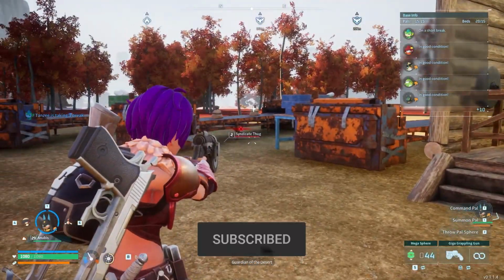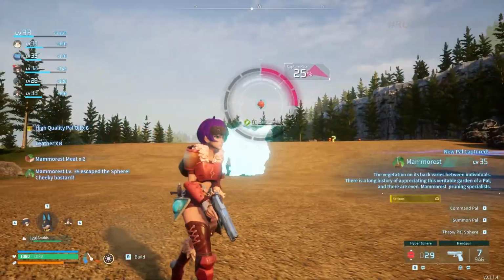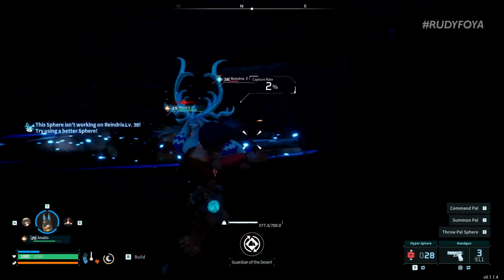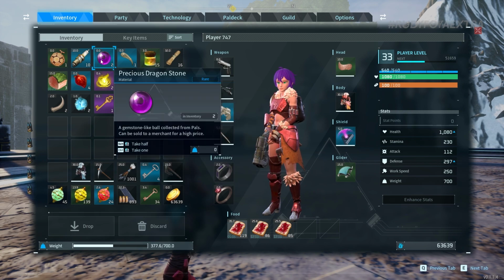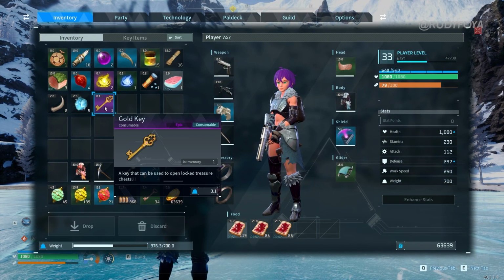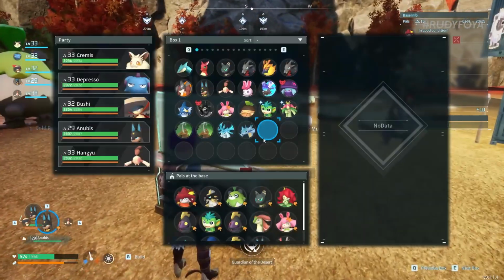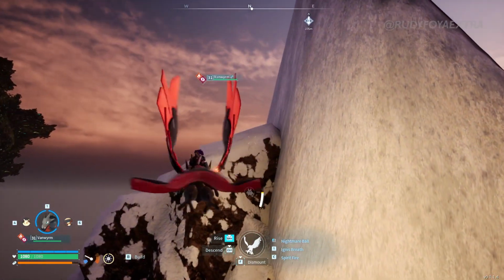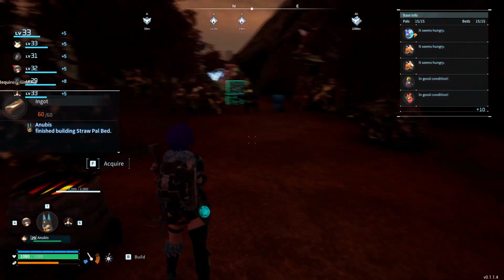BIG MOUNTAIN (PALWORLD #26)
This Channel is dedicated to bringing all extra content from RUDYFOYA to one place!